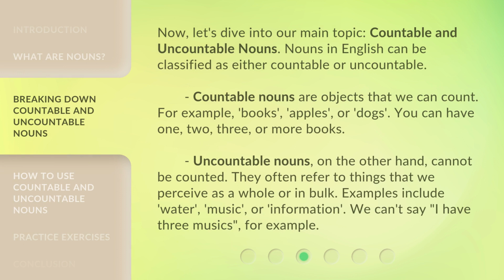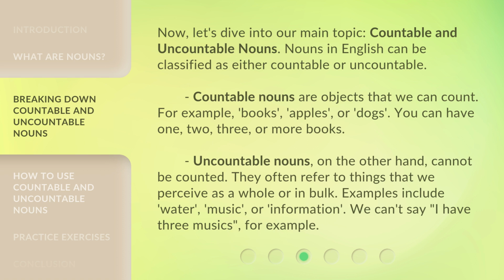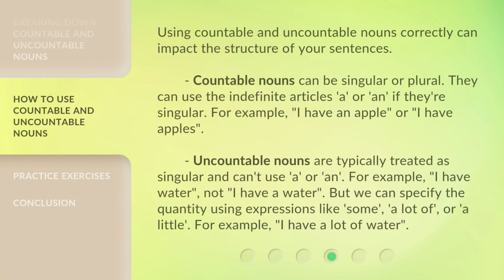Let's Talk About Countable and Uncountable Nouns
Mastering Countable and Uncountable Nouns in English • Join us as we break down the difference between countable and uncountable nouns in English. Learn how to use them correctly and avoid common mistakes. Perfect for English language learners looking to improve their grammar skills!

00:00 • Introduction - Let's Talk About Countable and Uncountable Nouns
00:32 • What Are Nouns?
00:58 • Breaking Down Countable and Uncountable Nouns
01:44 • How to Use Countable and Uncountable Nouns
02:31 • Practice Exercises